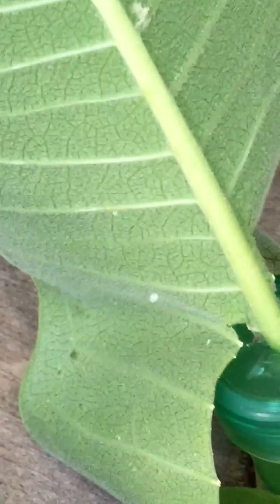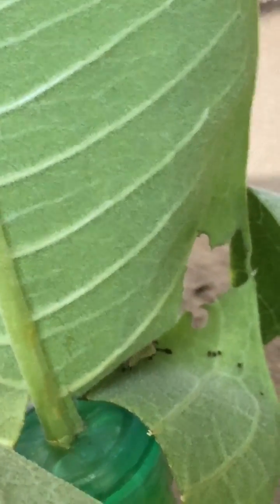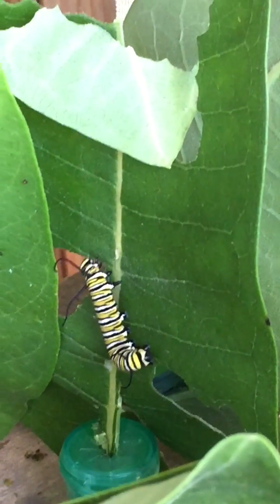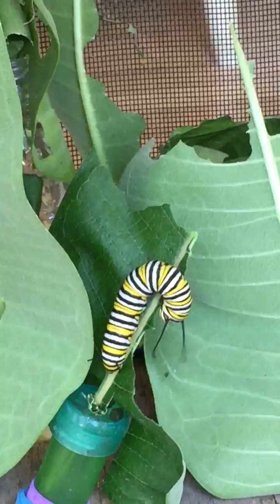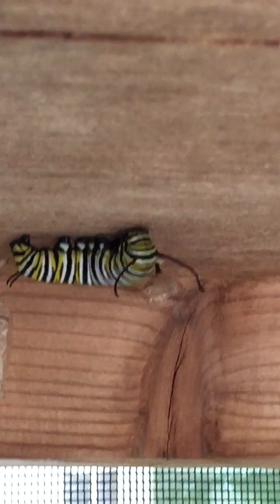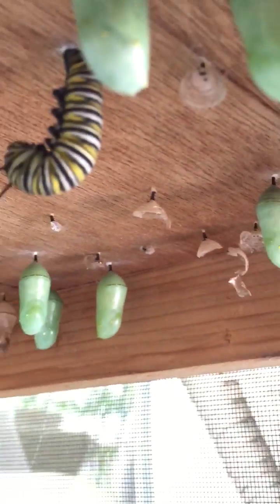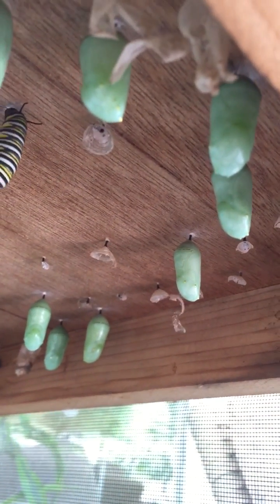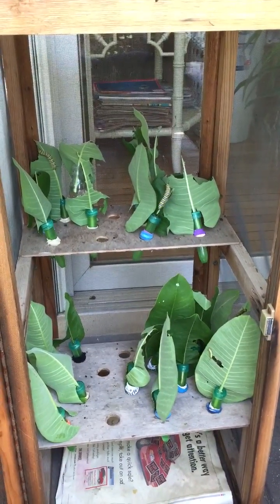Monarchs Butterflies From Egg to Chrysalis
See the stages of a Monarch Butterfly Caterpillar from egg to chrysalis in a backyard butterfly house. Thanks to Rock Valley Greenhouse in Rockford, IL for selling native milkweed that finally took in my garden and allowed all of this to be possible. Thanks to my parents for sharing their milkweed leaves too! Plant butterfly friendly flowers in your garden to attract the adults, and milkweed so the females can lay their eggs. Monarch caterpillars only eat milkweed so you must have a good supply to do this. Additional thanks to Tom Nelson who built this enclosure for his daughter, and to his daughter, Jesika Moffitt, for sharing it with me during our Transformation Summer.